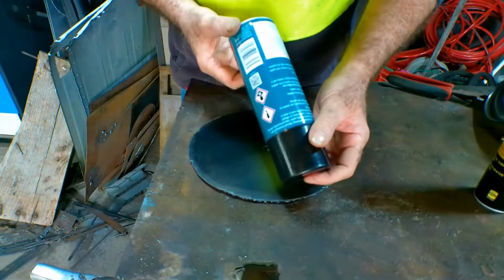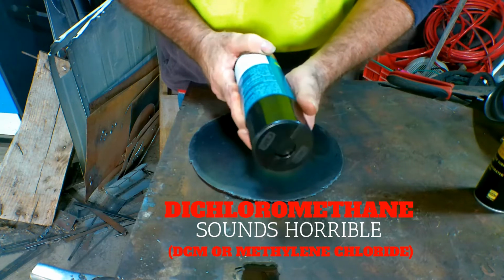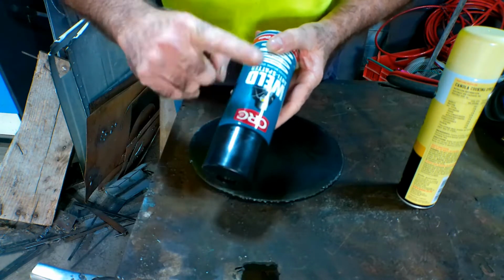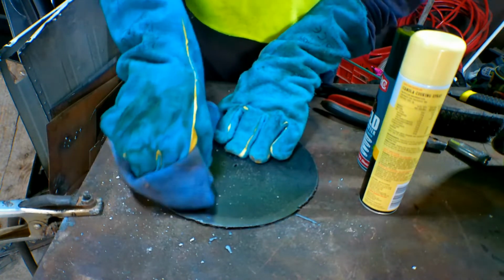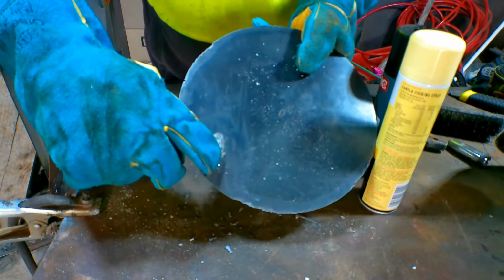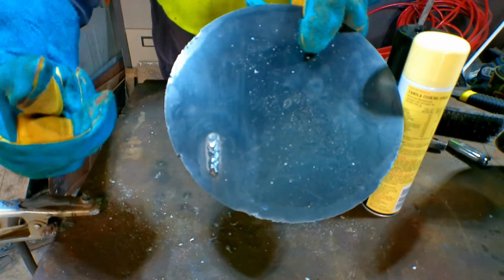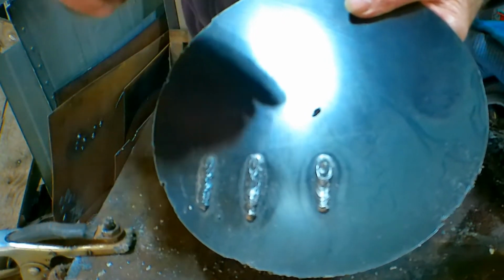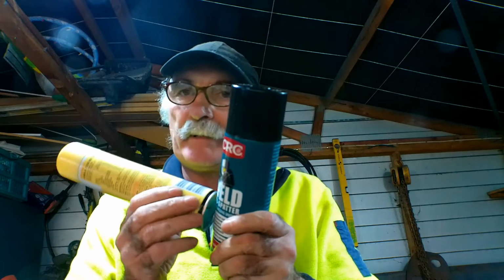Welding Spray: Do You Know What's In It ??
Welding spatter is some of the most frustrating things when we are  welding because the molten metal can fly around the welding puddle which can make your welding job look unprofessional and ugly. And even though flux core welding seems to reduce welding spatter a little, there will  always be spatters along the way even if you're an expert welder . As the electrode touches the metal.

So what is the best solution to this problem? The use of a welding spatter spray of course. However, are these commercial products safe for welders because as I know, the chemicals on these sprays contain hazardous chemicals such as methyl chloride? This is why I thought of creating a video to compare the performance of a commercial anti spatter product to Canola oil cooking oil and see which of these are better in preventing welding spatters as well as safer for the welder.

Why I have considered Canola oil to be my anti splatter alternative is because not only some of my viewers have suggested it to me but I have done my own research if this could really reduce the possibility of splatter sticking on the metal around the welding spot. As I’ve found out, Canola oil can be used as a preventive welding splatter spray because of its oily protective barrier it can coat the surface of the metal. So every time molten metal lands around the metal spot sprayed with the oil it could just slide off or is a lot easier to remove with a wire brush.

Yet, some of you would want to see the results if an organic anti spatter spray alternative like canola oil could beat a costly commercial welding splatter spray product. For better comparison, I have shown here three flux core welding results for you to see, analyze and judge. The first welding serves as the control which I did not use any anti spatter stuff with.  The second welding has the welding splatter spray on it and the third welding is with the anti spatter spray alternative or the Canola oil.

The purpose of the video, however, is not to tell people not to patronize anti spatter spray products but to make their own decisions if they are looking for safer alternatives other than risking their health by inhaling fumes from welding mixed with the toxic chemicals that come from the anti spatter products. The main objective of this video, nevertheless, is to provide welders with the safest solutions to protect their health.